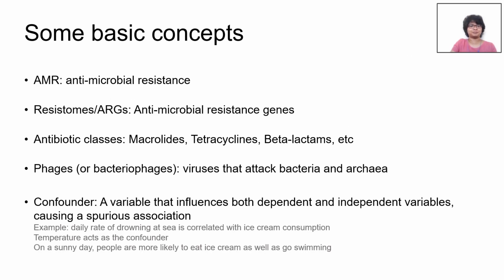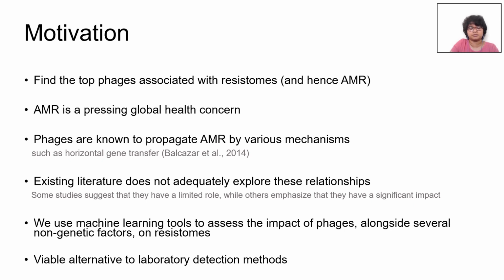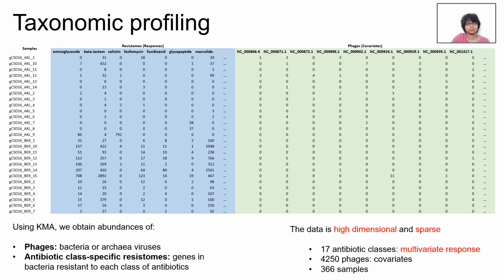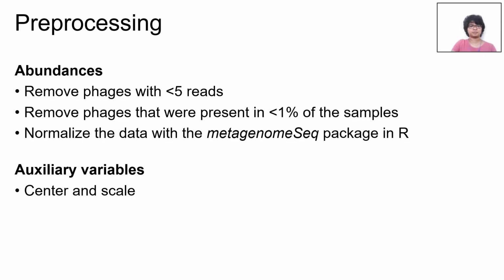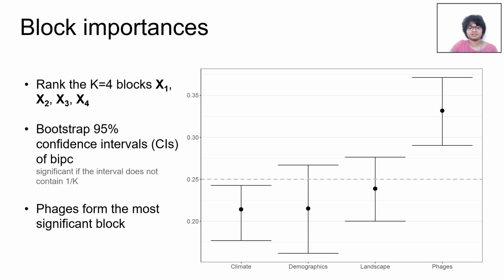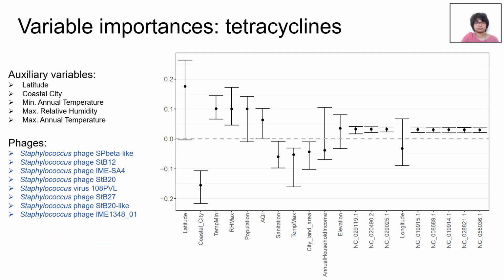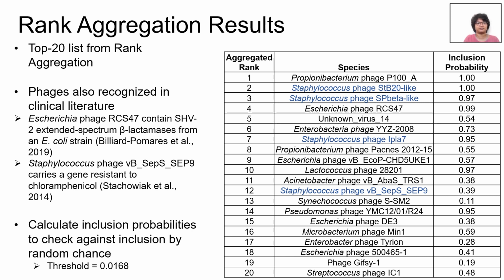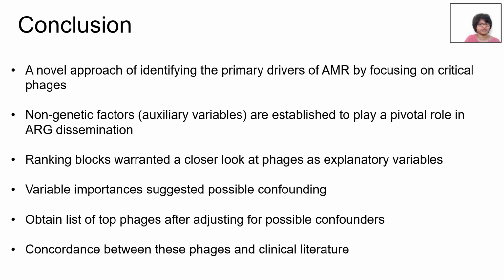Detecting Bacteriophages Associated with Antimicrobial... - Shoumi Sarkar - CAMDA - ISMB/ECCB 2023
Detecting Bacteriophages Associated with Antimicrobial Resistance in the Presence of Confounding Factors - Shoumi Sarkar - CAMDA - ISMB/ECCB 2023